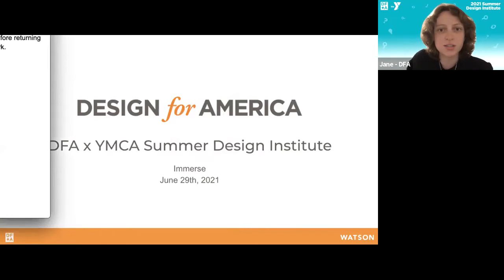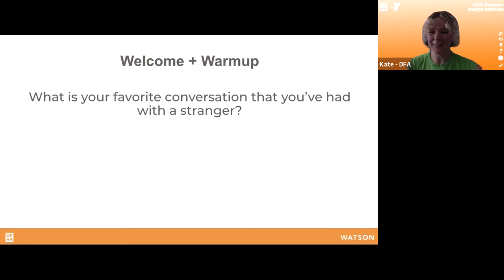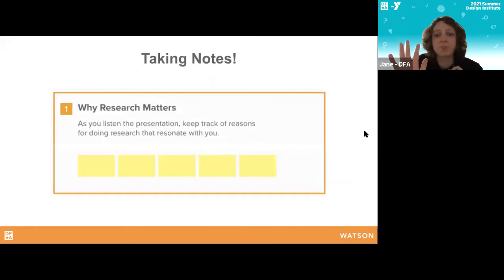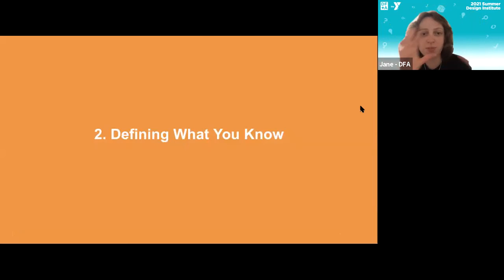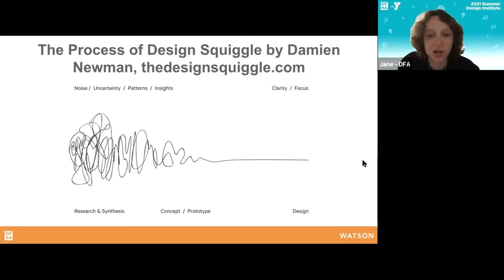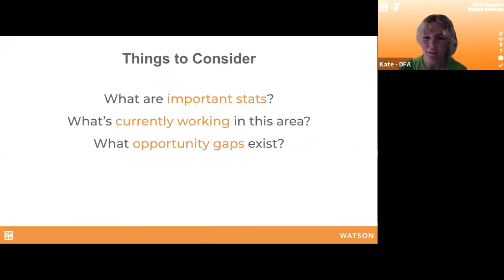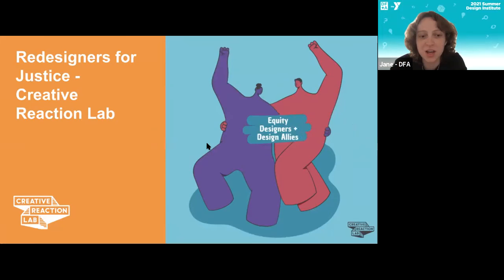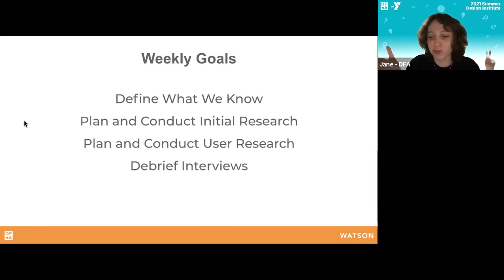YMCA SDI Immerse: Planning for Project Research